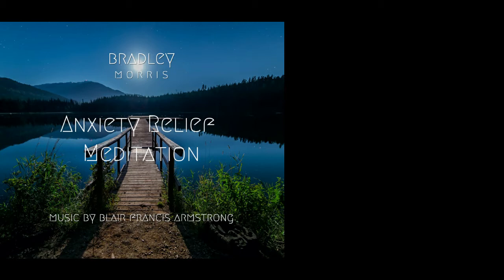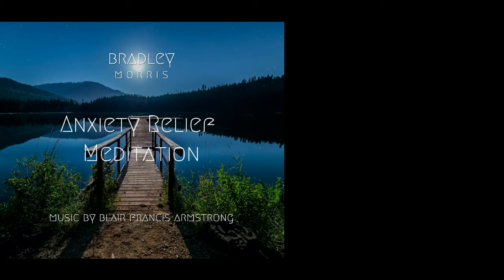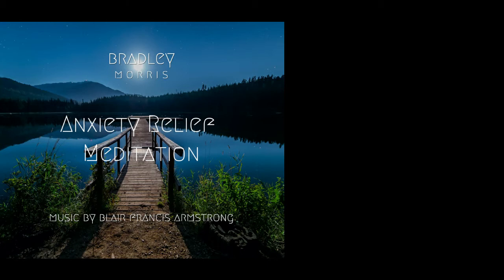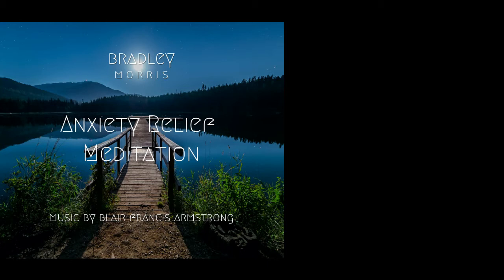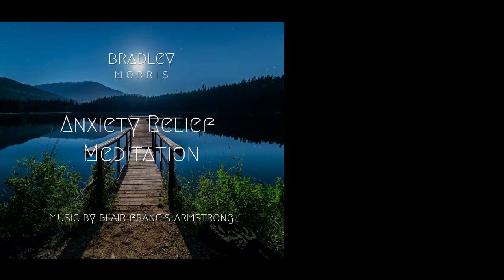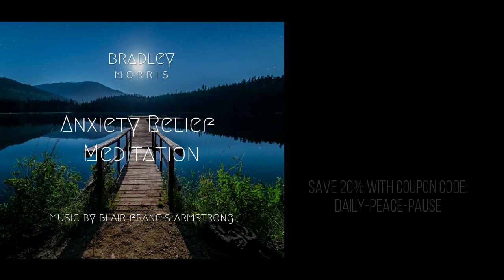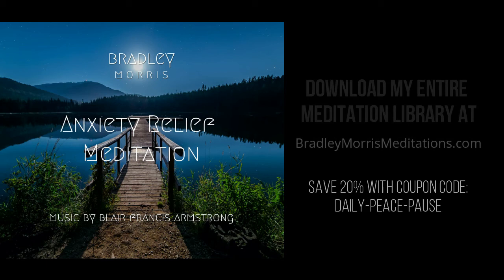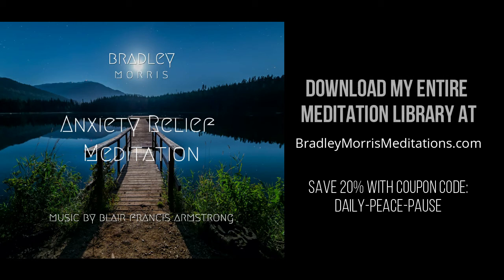Anxiety Relief Meditation (Day 7 of 21 Day Meditation Challenge with Bradley T. Morris)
DAY 7: Just because the world appears to be in a crazy place these days, doesn’t mean you NEED to feel anxious about it. You have the power in this moment to be present, control your breath and calm your nervous system.

If you’re feeling anxious about life, money, the state of the world or anything else, take a few minutes to do this meditation so you can relax, think clearly & be a positive force for good in the world.